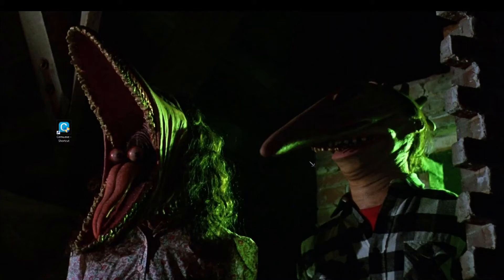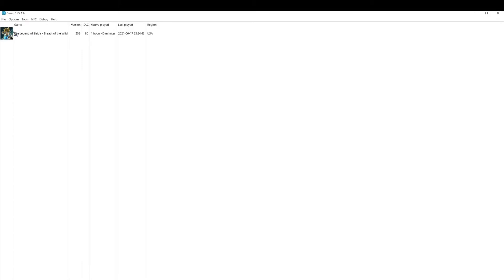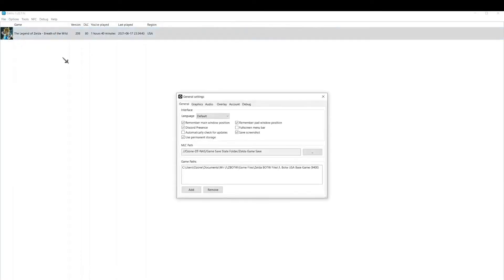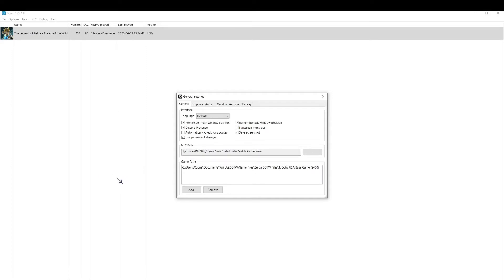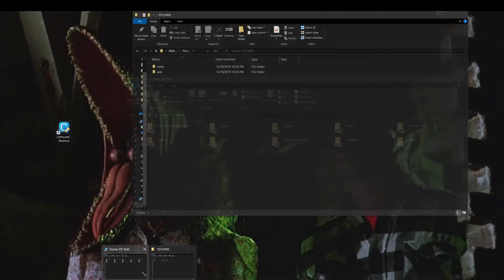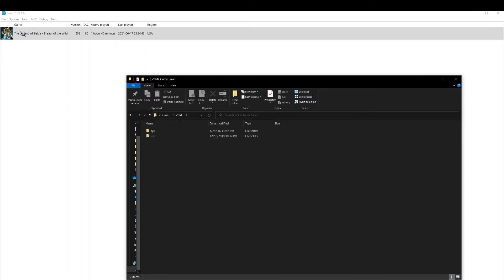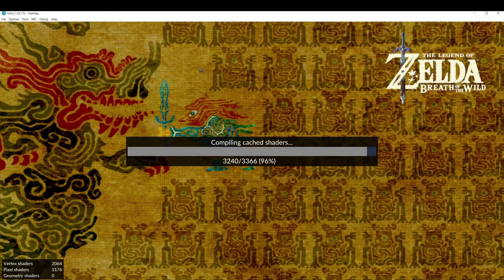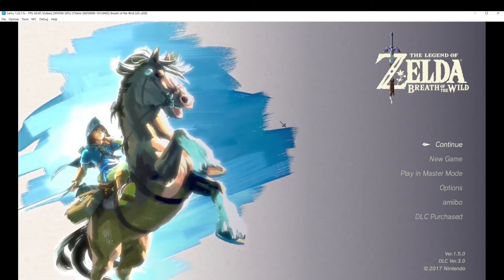Cemu Wii U Emulator - Share BOTW Game Saves Across Multiple Computers Using NAS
I looked this up a while ago and didn't see any videos on it.
Not sure if someone had made one since then but I'm sharing my issue and what I've done to solve it.
I wanted to pick up where I left off at n multiple games across different computers in the house. I created a game save path on a NAS that way when I save a state it uploads to the NAS.